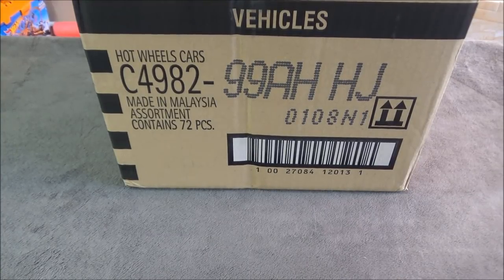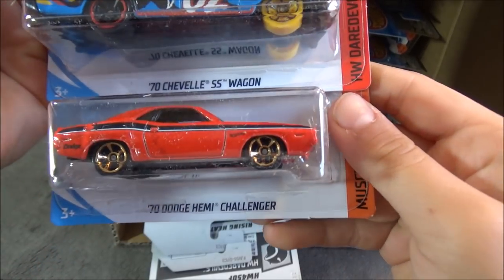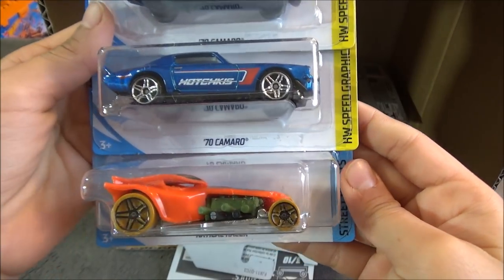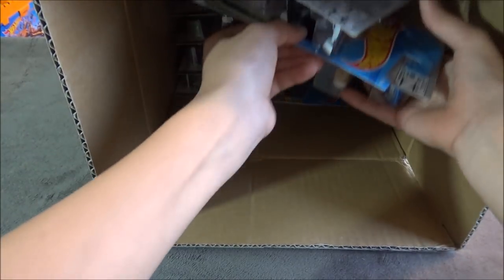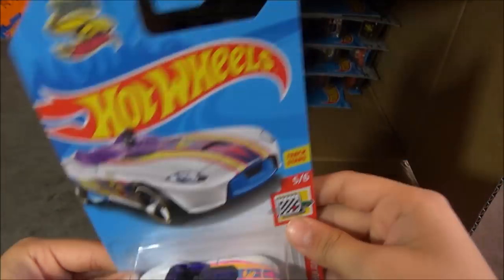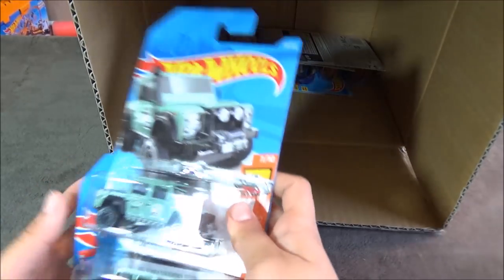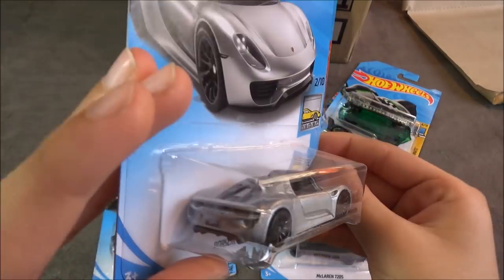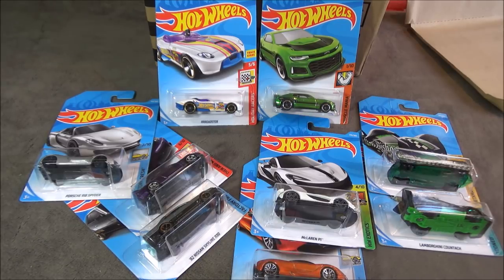HOT WHEELS 2018 UNBOXING - H Case Opening w/Super!!! WOW! Great Case! JDM & Supercars!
This is the unboxing for the 2018 Hot Wheels H Case. This case is another great case by hot wheels and has more JDM and supercars. And best of all, another super was in this case!!